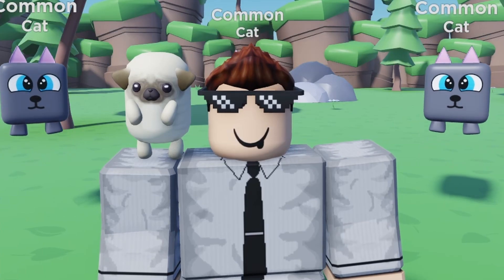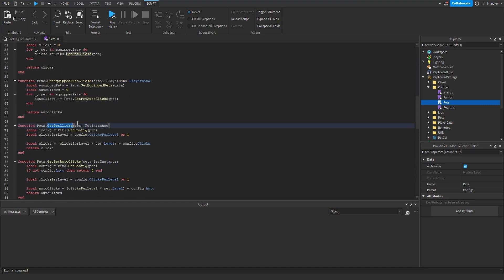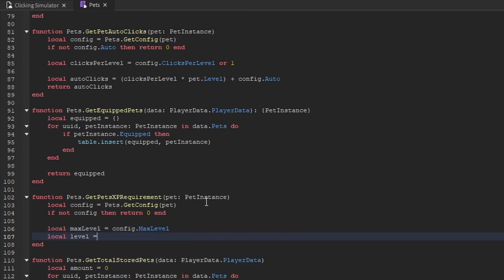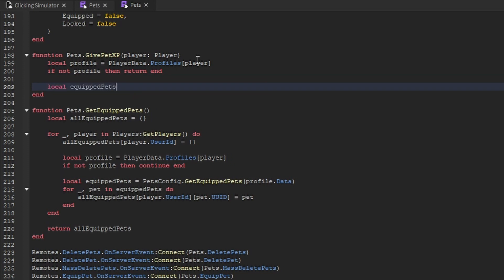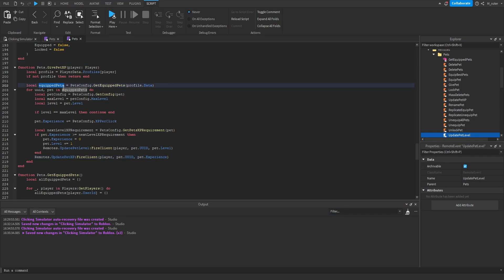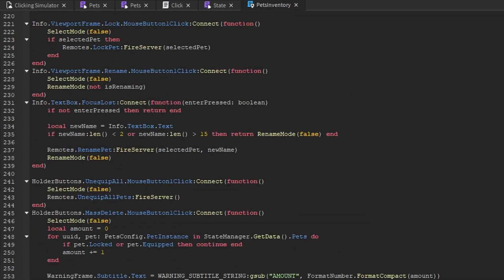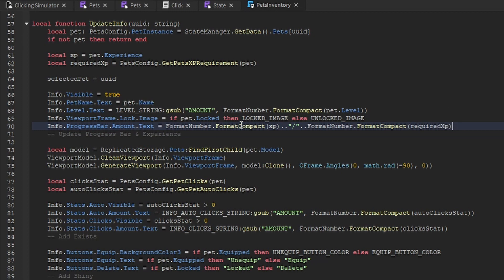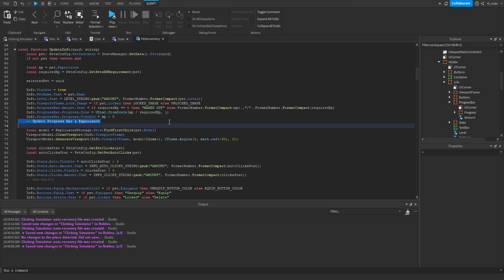Pet Level System! How to Make a Simulator in Roblox Episode 23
Today we create the Pet Leveling system in our Simulator on Roblox!

00:00 - Intro
00:30 - Explaining how the Pet Leveling System will Work
01:52 - Creating Level Variables
02:27 - Creating the Get Pets XP Requirement Function
03:43 - Adding new Remote Events
03:55 - Creating the Give Pet XP Function
05:59 - Using the Give Pet XP Function
07:00 - Updating the Gui
10:04 - Testing the Leveling System
11:07 - Outro